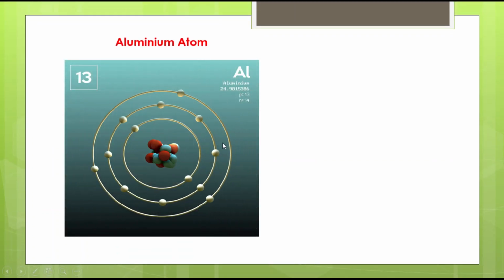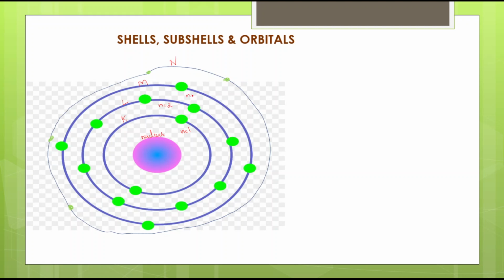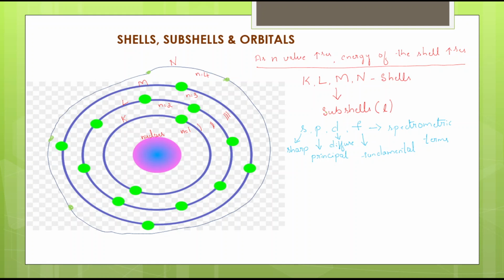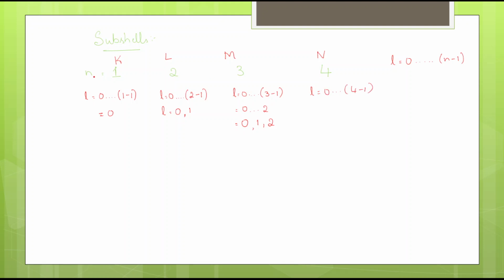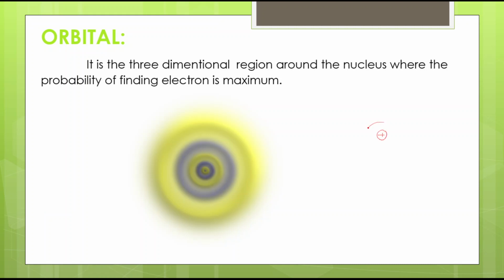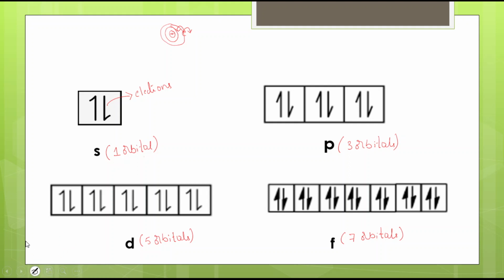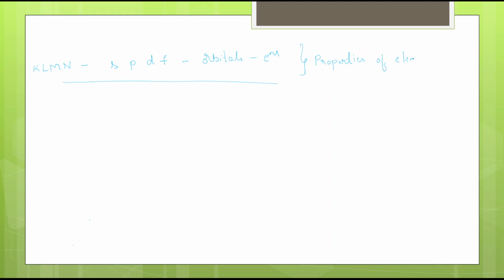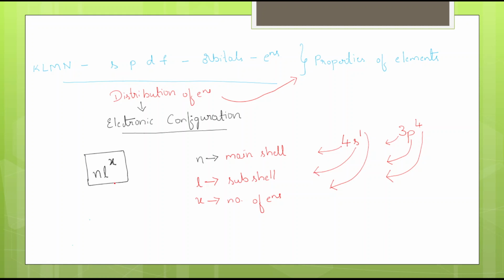BRIDGE COURSE CHEMISTRY PU 1